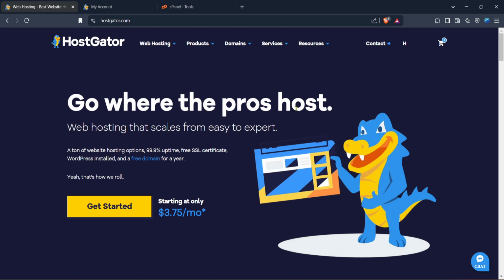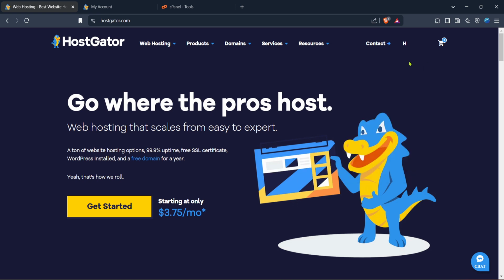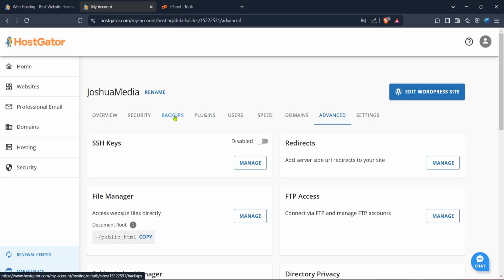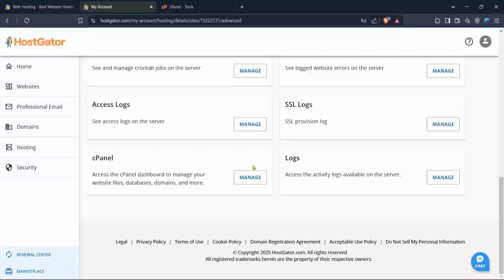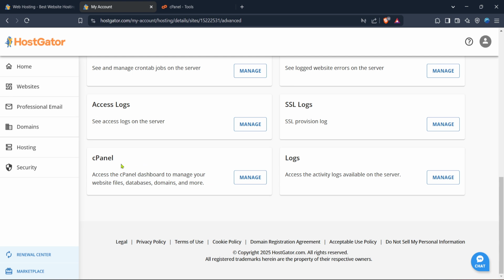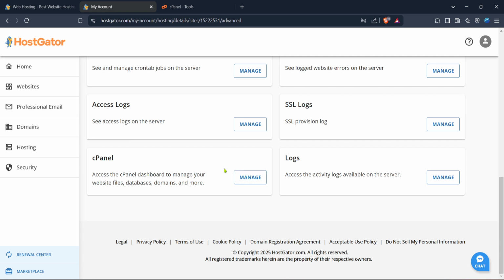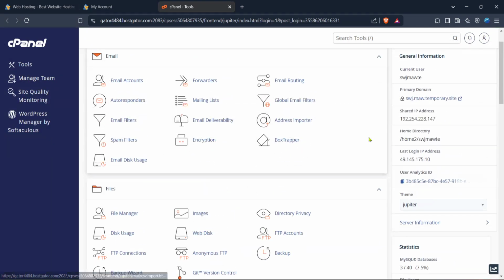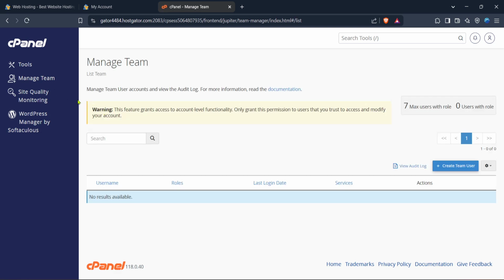How to Navigate Your Cpanel with Hostgator (Full 2025 Guide)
In today's video we will show you hostgator,hostgator cpanel,cpanel,hostgator tutorial,hostgator control panel,how to build a website with hostgator,cpanel tutorial,hostgator hosting,hostgator cpanel login,how to use cpanel hostgator,how to build a wordpress website with hostgator,hostgator wordpress,hostgator web hosting,how to add addon domain with hostgator,how to build a website,how to restore full website backup via cpanel,hostgator cpanel walk-through